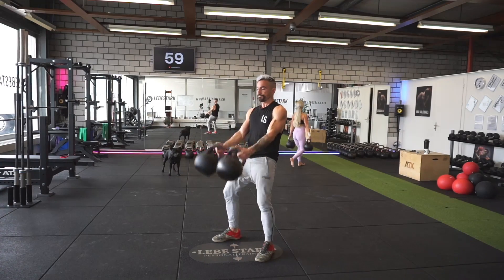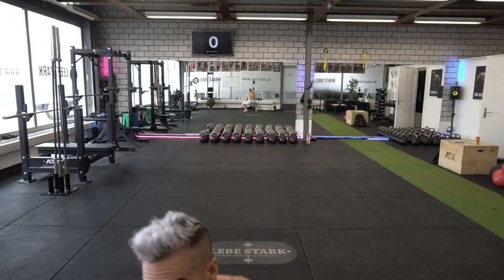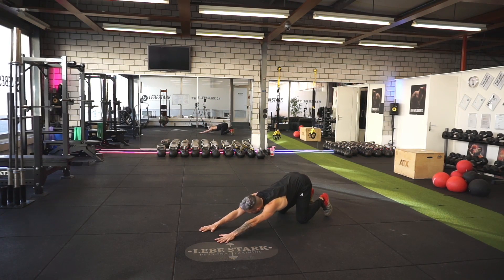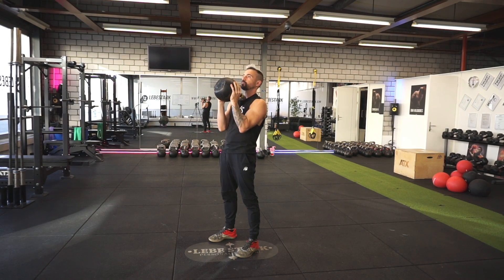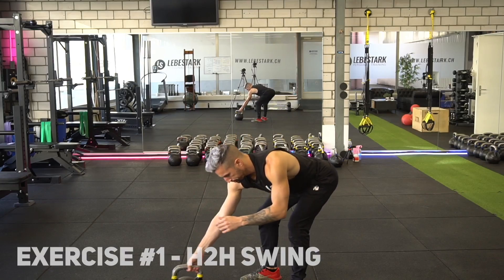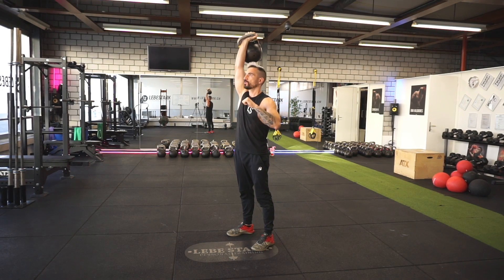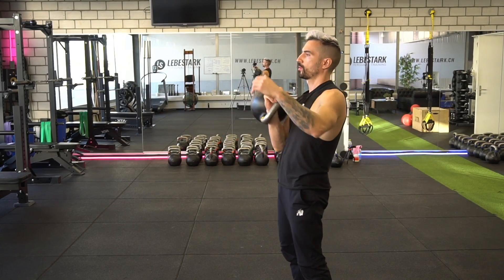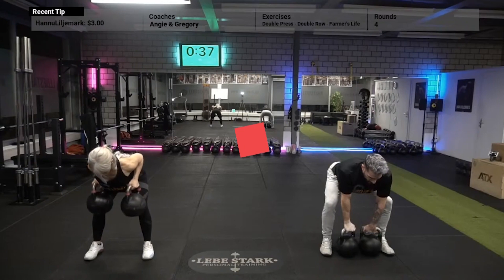Kettlebell Training Changed - The NEW Way To Workout In 2023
Kettlebell Training has changed over the recent years. There is a new way to use them in 2022 and I want to share them with you.

___Time Stamp
00:00 Free Course
00:16 The New Way To Train With Kettlebells
02:00 Size & Weights To Get Started
02:41 Complete Beginner's Workout
05:36 Advanced Beginner's Workout
08:32 How To Advance In Your Kettlebell Joureny